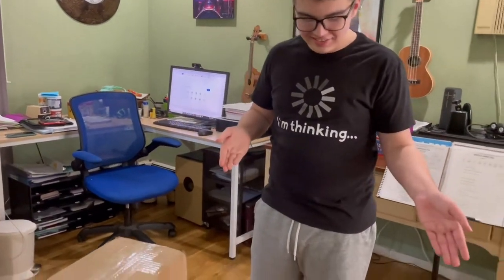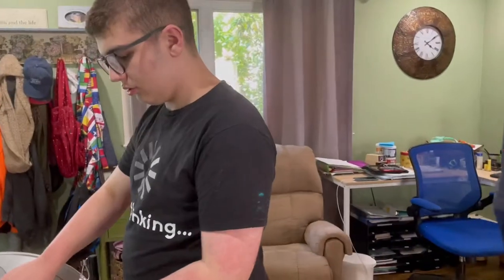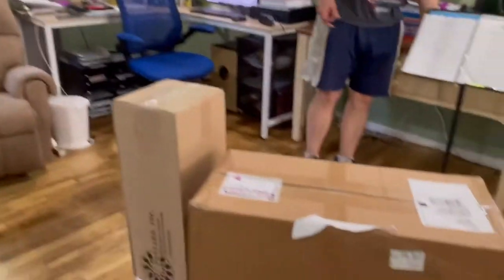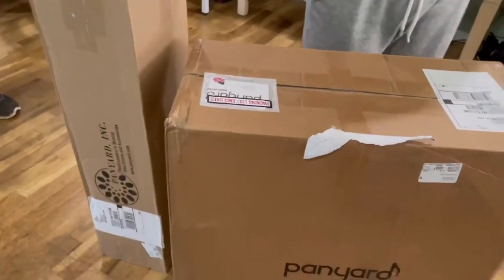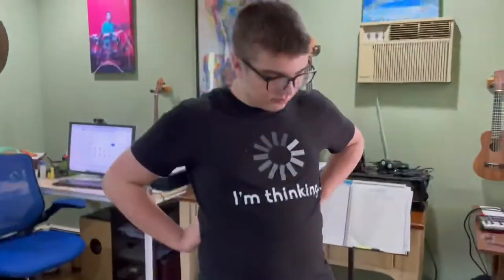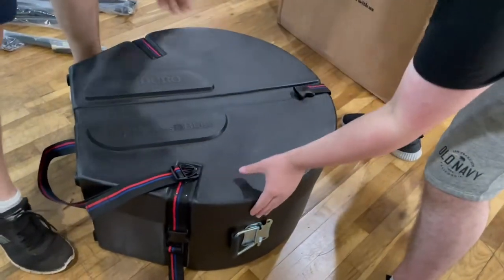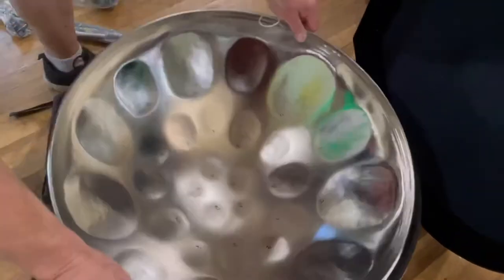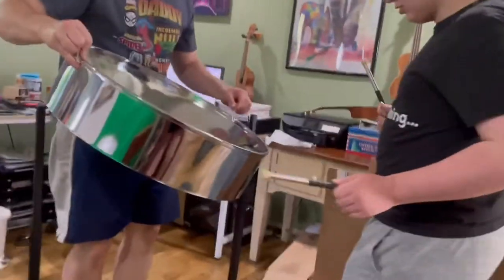Unboxing My Steel Pan from Trinidad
My grandparents bought me a steel pan from Panyard and it actually comes from Trinidad   I love it!